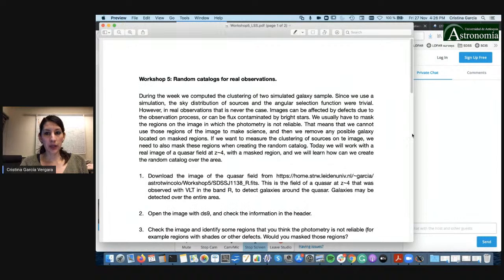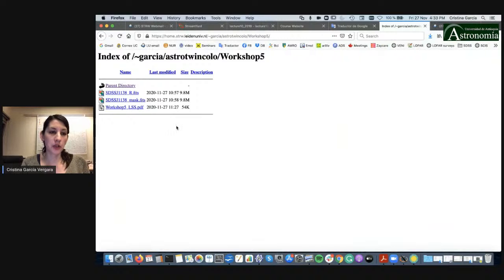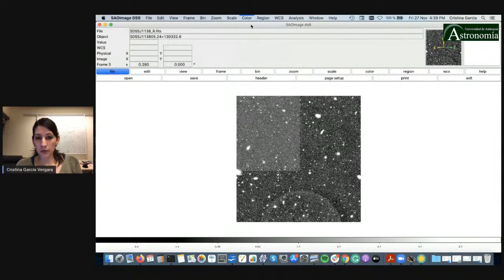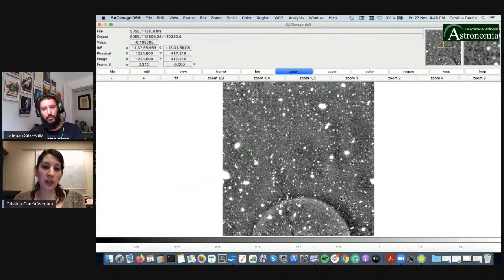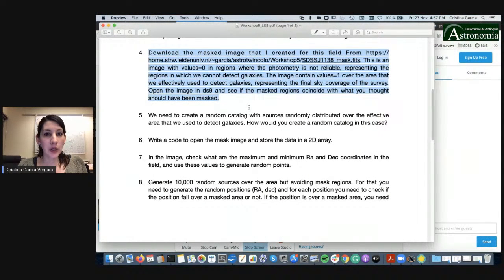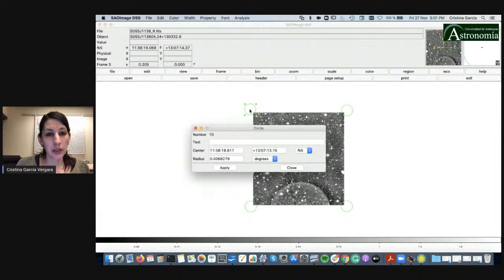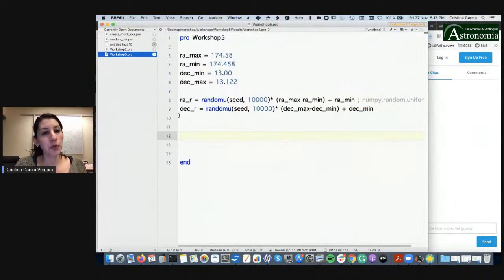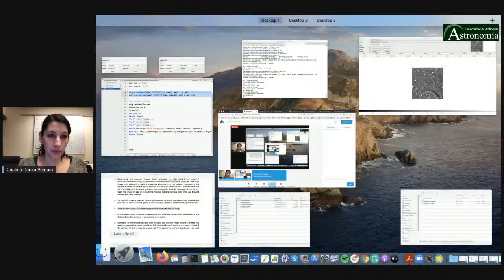AstrotwinColo2020 - The large-scale structure of the universe - 19/20